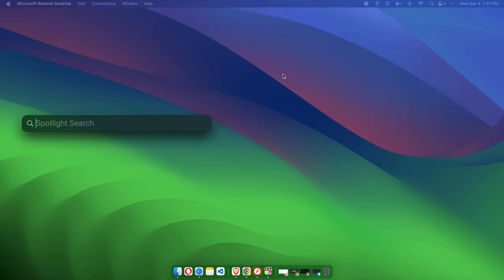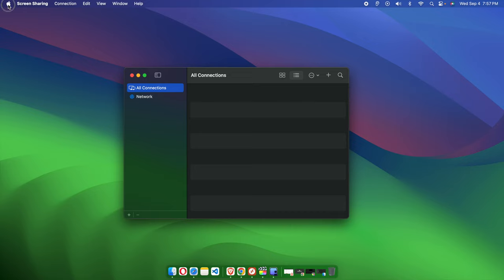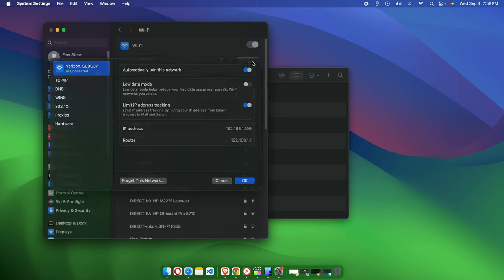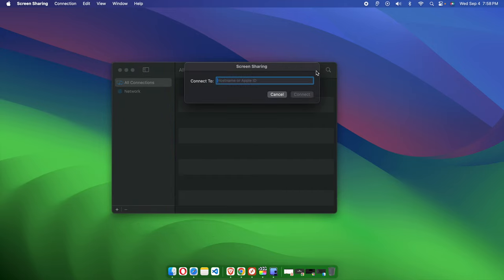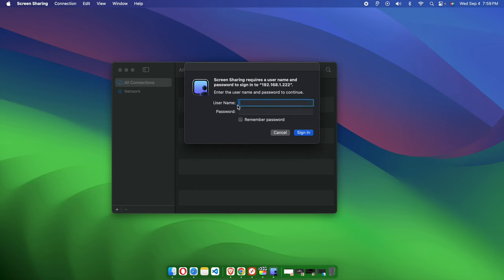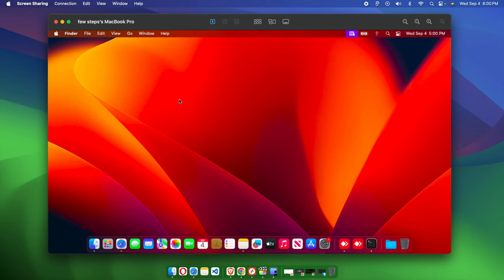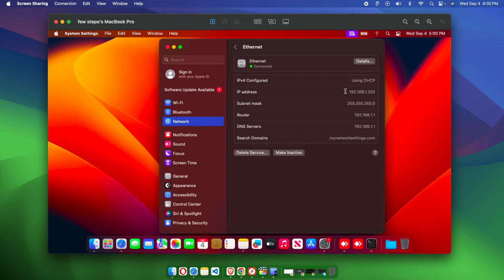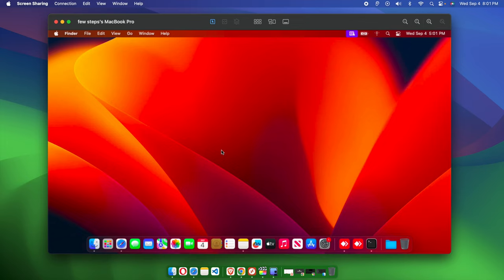How I access my Mac remotely - Remote Desktop Mac | Screen Share Mac from other Mac or computer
How I Access My Mac Remotely – Easy Remote Desktop Guide!
Ever wondered how to access your Mac remotely? In this easy remote desktop guide, I’ll show you how I access my Mac from anywhere using screen sharing and remote desktop tools. This tutorial will cover everything you need to know to set up remote access, whether you’re using another Mac or a different computer. I’ll walk you through the steps to ensure you can securely connect to your Mac, manage files, and perform tasks as if you were right in front of it. Perfect for beginners and those looking to enhance their remote working capabilities, this guide makes remote access a breeze. Let’s dive in and get you set up for seamless remote access!

Topics covered in this tutorial include:
How I Access My Mac Remotely – Screen Share from Any Device!
How I Access My Mac Remotely: Remote Desktop & Screen Share!
How to Access Your Mac Remotely – Step-by-Step Tutorial!
How I Use Remote Desktop on Mac to Access My Computer!
Easily Access My Mac Remotely – Remote Desktop & Screen Sharing!
Want to Access Your Mac Remotely? Here’s How to Screen Share!
Step-by-Step: Access My Mac Remotely via Remote Desktop!
Learn How to Access Your Mac Remotely – Screen Sharing Made Easy!
Quick Guide to Accessing My Mac Remotely from Another Computer!
Access My Mac Remotely – Remote Desktop & Screen Share Tutorial!
Your Guide to Accessing My Mac Remotely – Fast and Simple!
How to Access My Mac Remotely: The Ultimate Screen Share Guide!
Master Remote Access: How to Access My Mac from Anywhere!
Learn How I Access My Mac Remotely – Remote Desktop Made Easy!